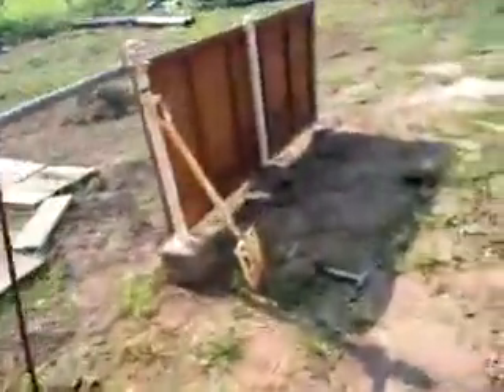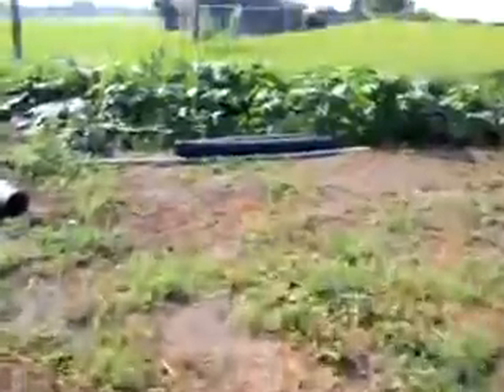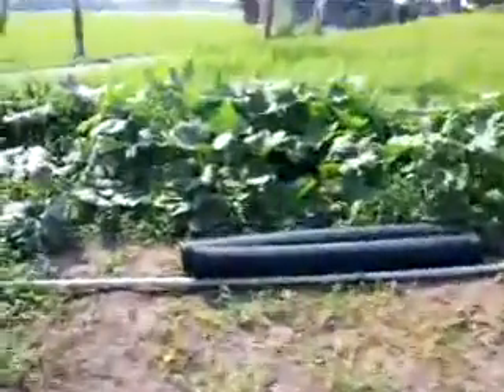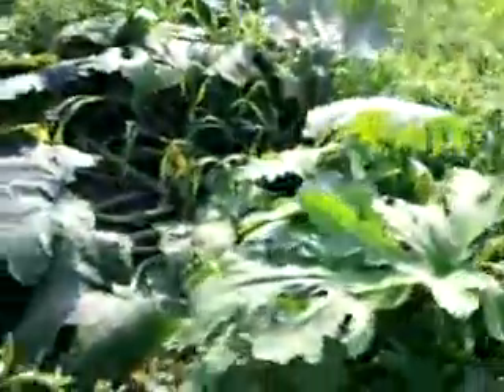Zucchini, Swing/hammock update...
Are you having a nice summer?